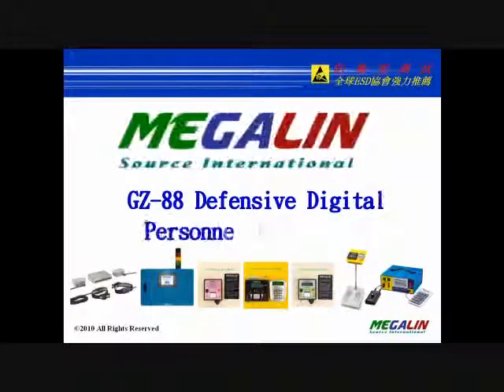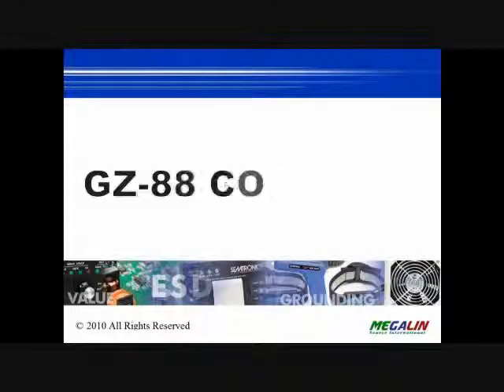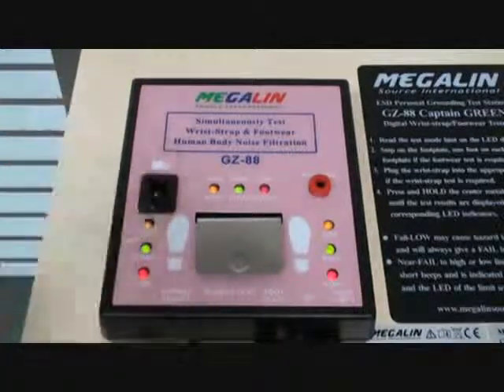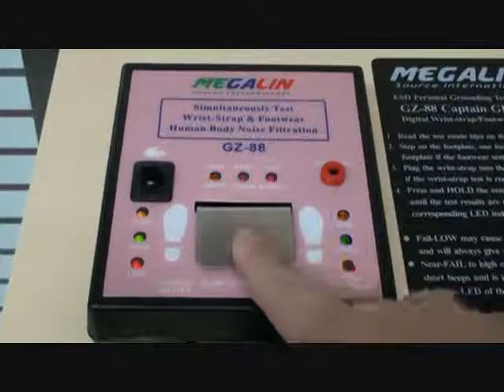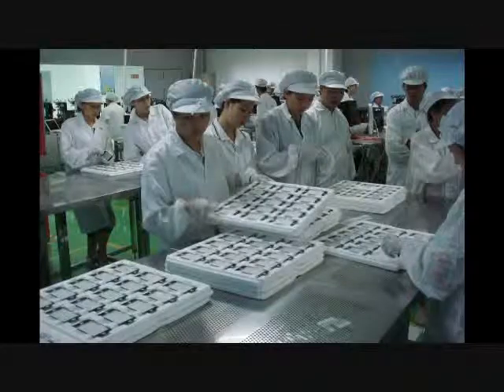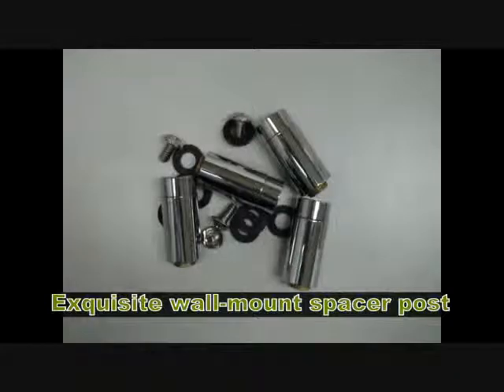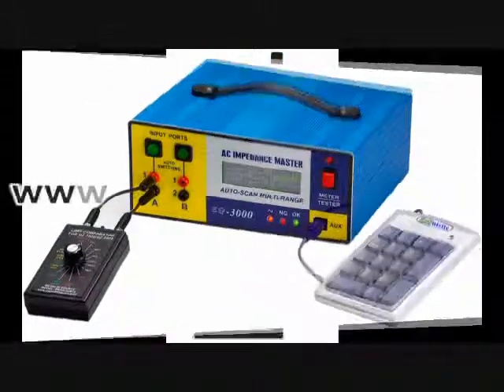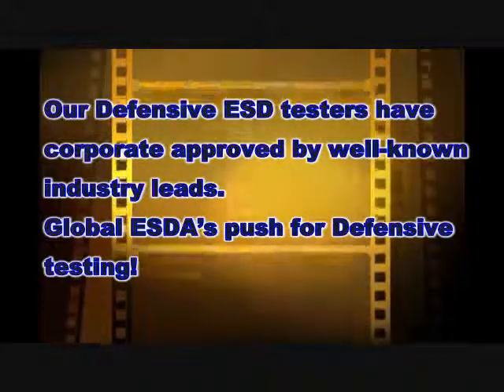GZ-88 Defensive Digital Personnel ESD Checker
After we released the 3rd generation Defensive Personnel ESD Network System GZ-600 Captain
GREEN, we have received marvelous positive responses from the customers. To further extend our
services to more popular customer bases, we now announce our Deluxe Defensive Digital Display ESD
Checker: GZ-88. Its main features include :  the proactive
Near-Fail function will issue a warning indicator to remind the user to watch out the risk that the
ESD grounding device under test is about to fail soon. This is very useful in preventing many
un-identified ESD problems; the default upper and lower resistance limits fully meet the requirements
of international standards such as ANSI/ESD S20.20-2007 or IEC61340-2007.
With the good price and the super-powerful function package, GZ-88 provides you a
state-of-the-art fast, safe, and extreme simple tool to fully meet your daily ESD checking need. It
further assists you to effectively enhance the performance of the EPA control and administration.